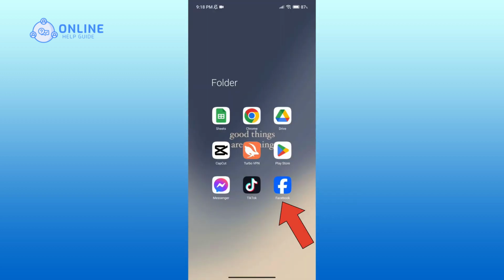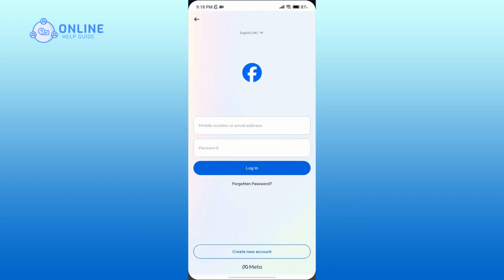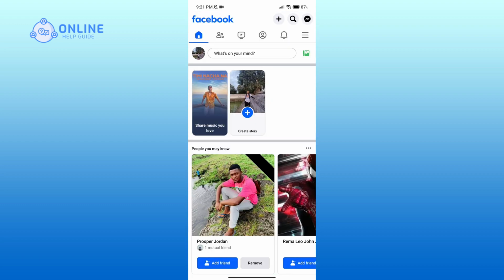How to Reactivate Your Facebook Account? 2023 (Quick & Easy) | Facebook App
Ready for a comeback? This tutorial shows you how to reactivate your Facebook account. Whether it's a break or a change of heart, learn the steps to bring your Facebook profile back to life. Watch and reconnect with your digital world!

Chapters
00:00:00 Intro
00:00:17  Reactivate Your Facebook Account
00:00:46 Outro